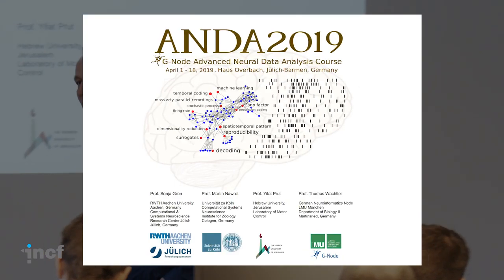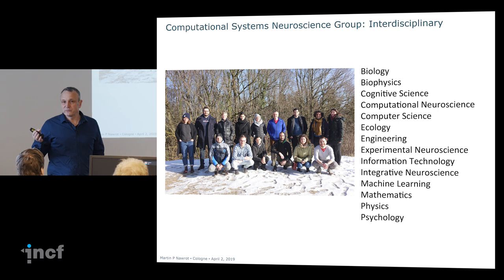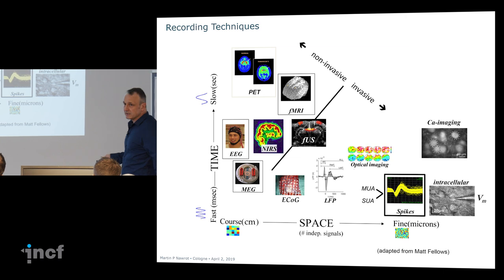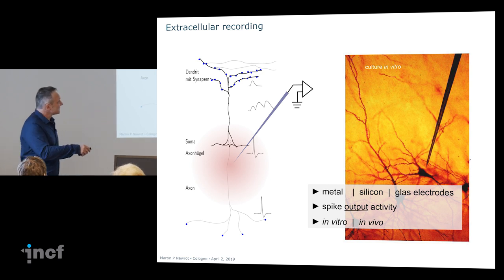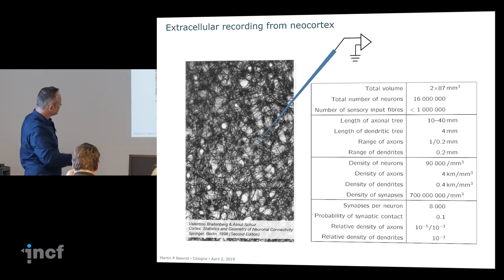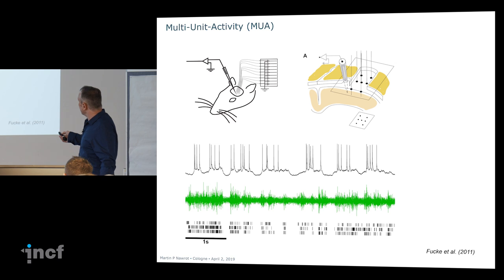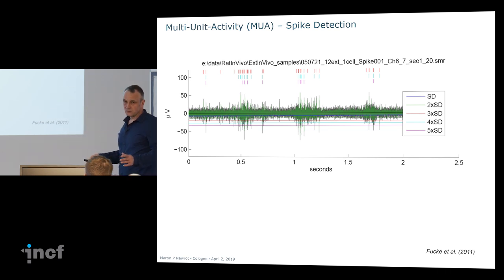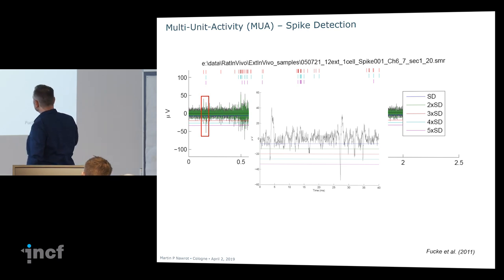Experimental spike trains. Martin Nawrot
ANDA 2019 - Advanced Neural Data Analysis Course